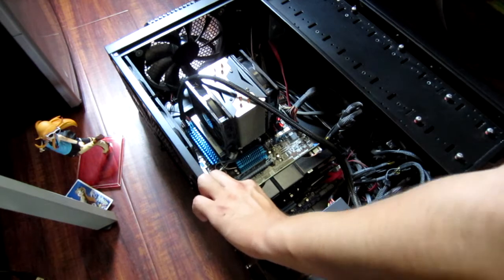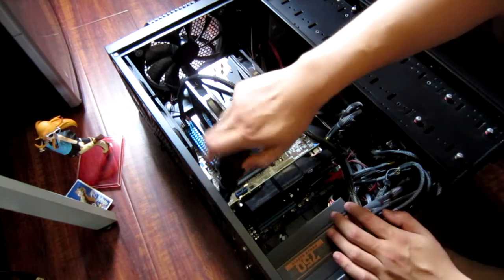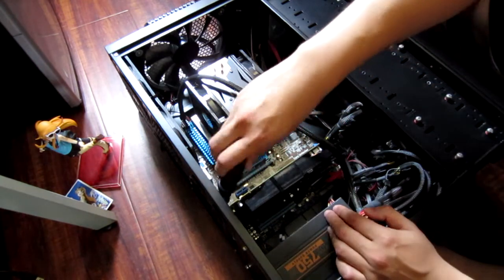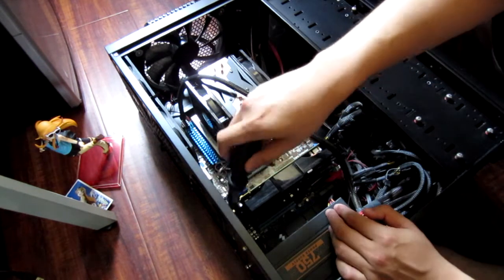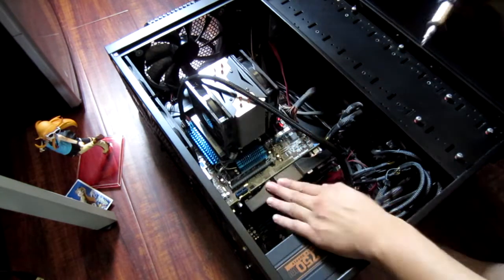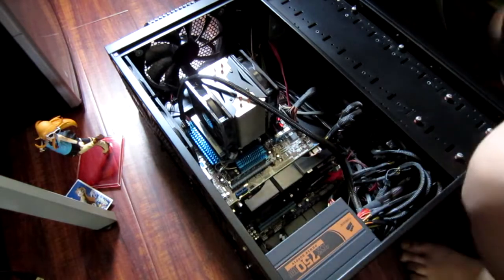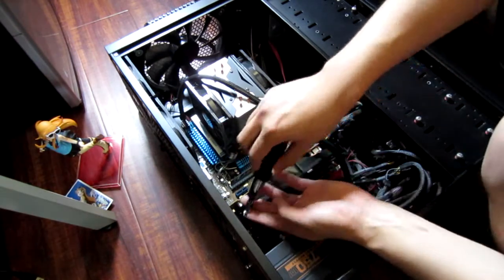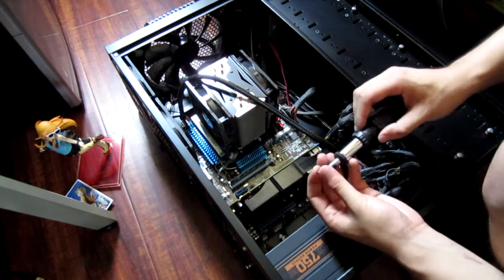AMD Sapphire 6950 1GB Video Card Upgrade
Finally upgrading from the AMD 5850. It's been a good few years.